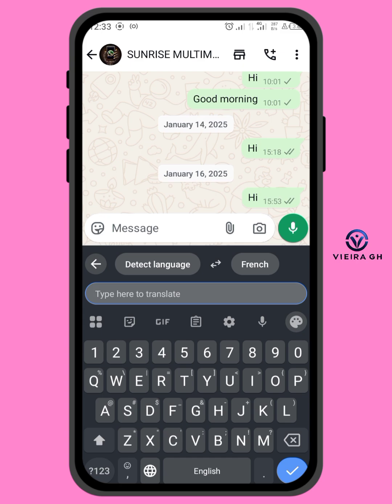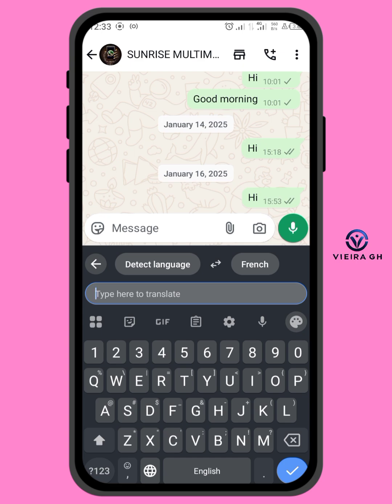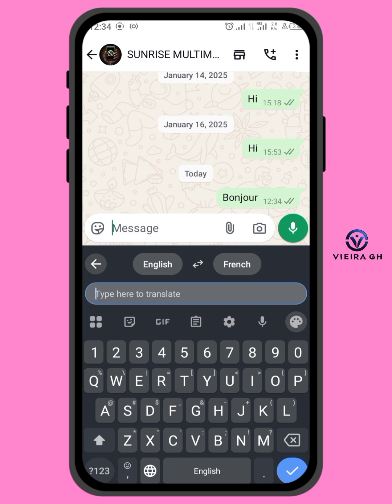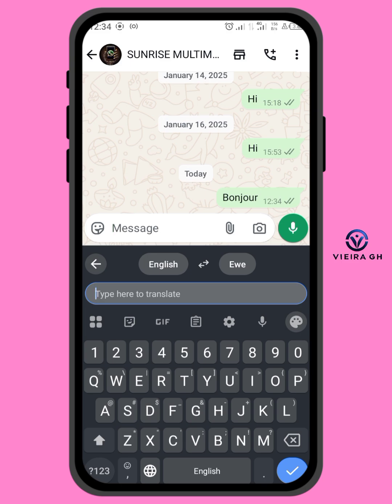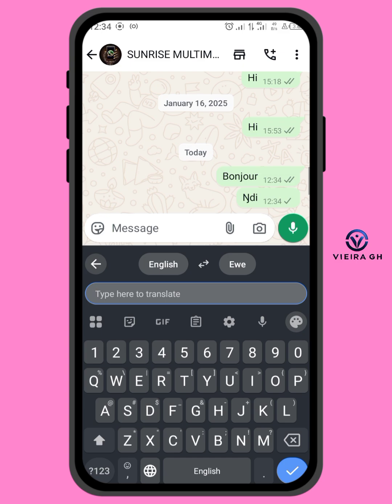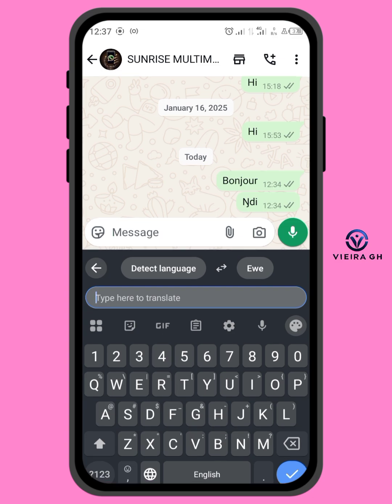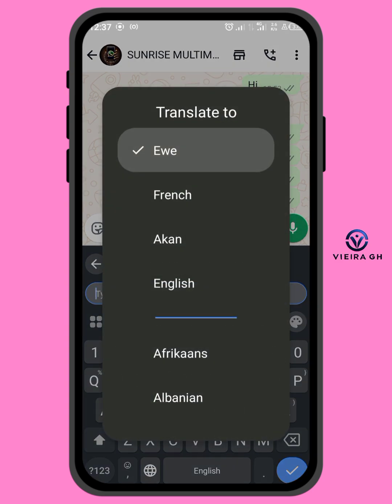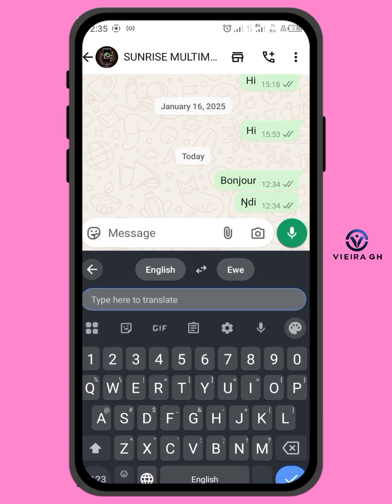Use Google translate to chat with friends on social media.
Using Google translate to chat with is an awesome experience. It allows you to chat with friends who can't speak or type your language. This tutorial provides a step by step guide to how to use this feature.